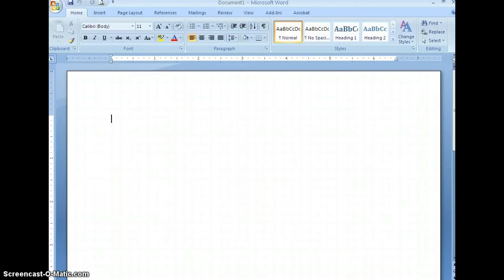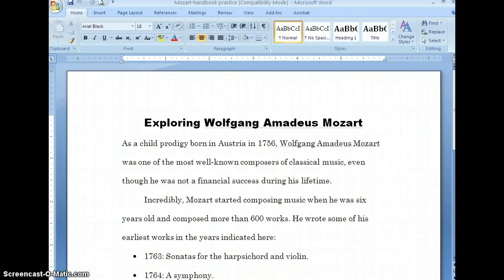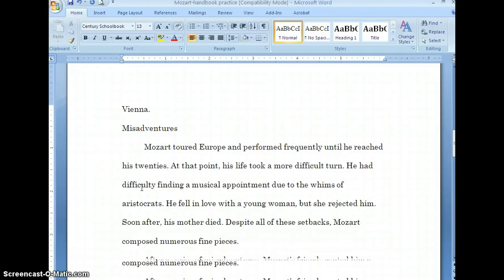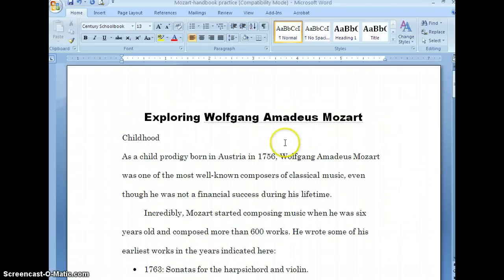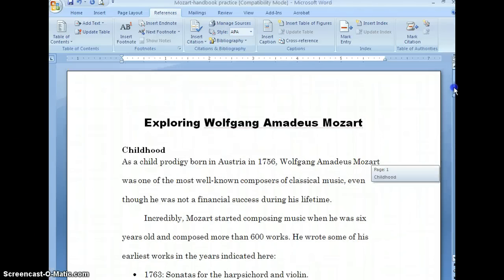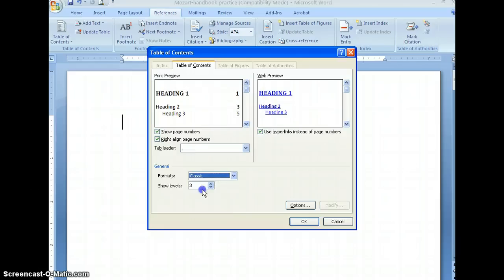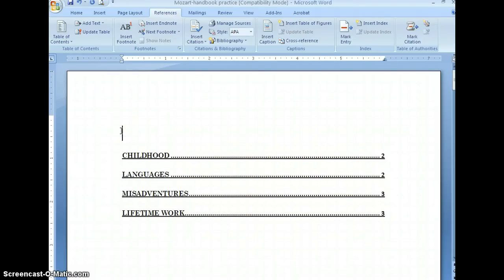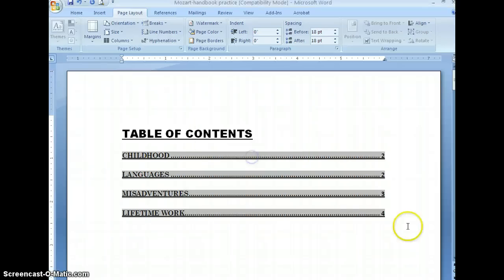Table of Contents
creating a table of contents using References Ribbon